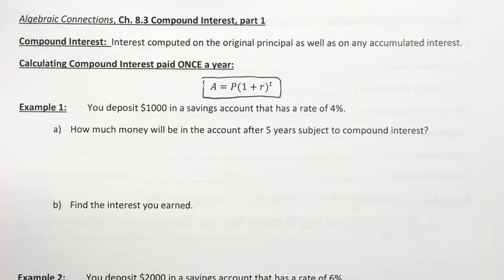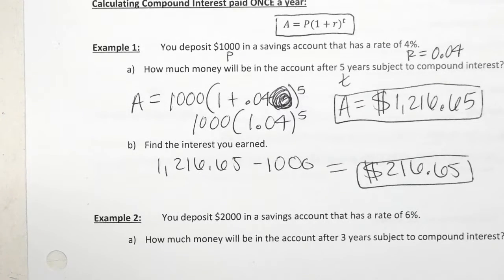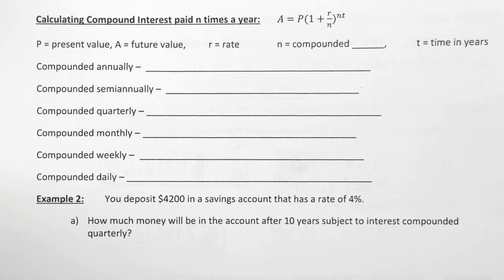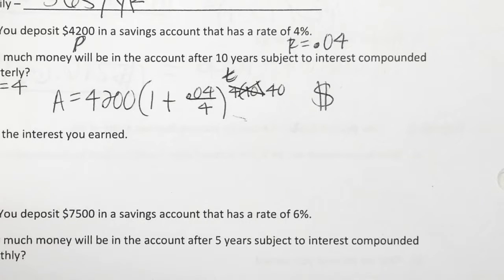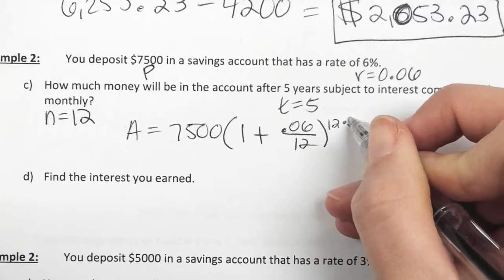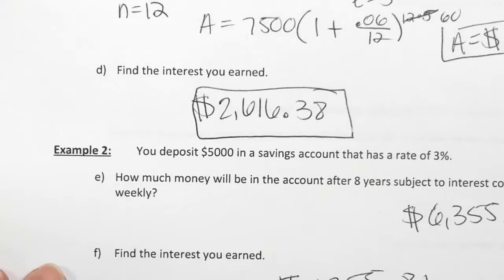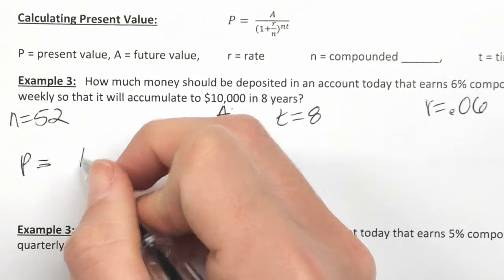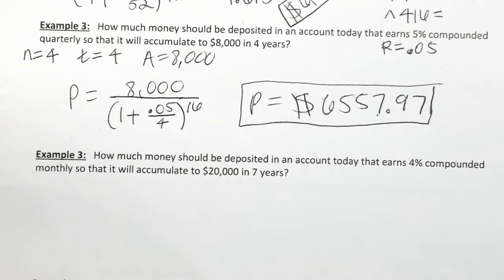02/03 notes - ch. 8.3 compound interest